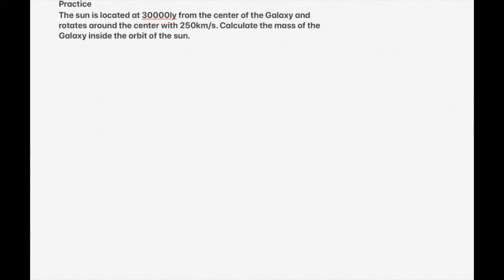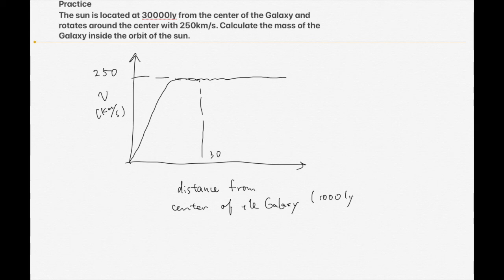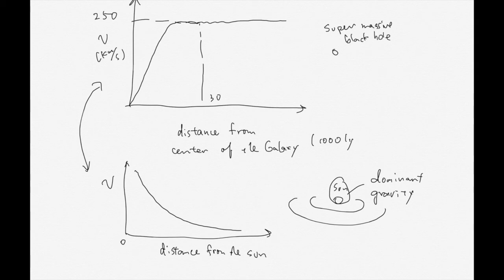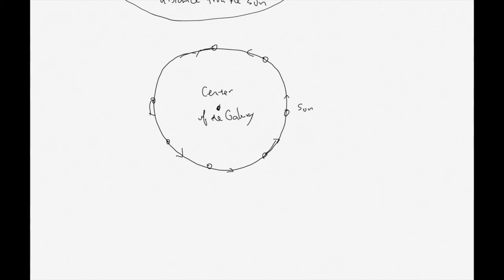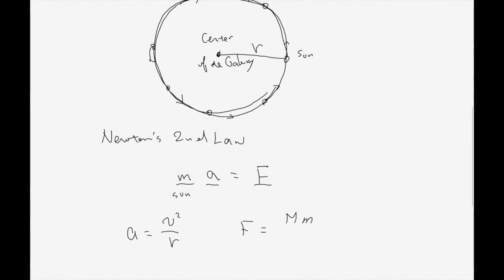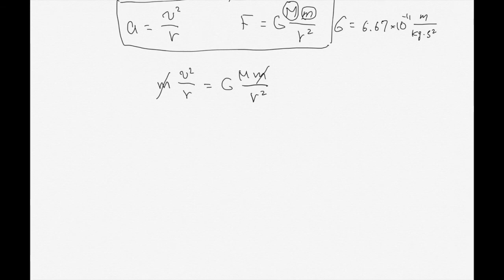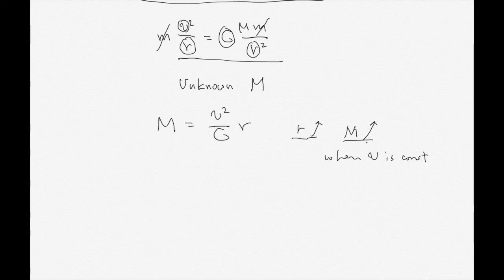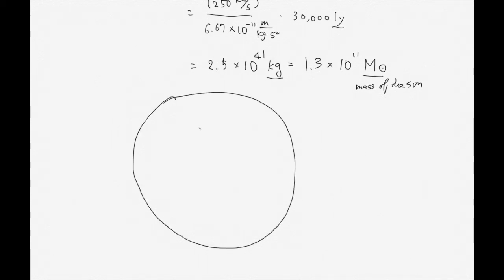Introduction to Astronomy (Part II, 4.3)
We can observe the rotation speed of a star in the Galaxy. We use the universal law of gravitation to determine the mass of the Galaxy within the orbit of the star.